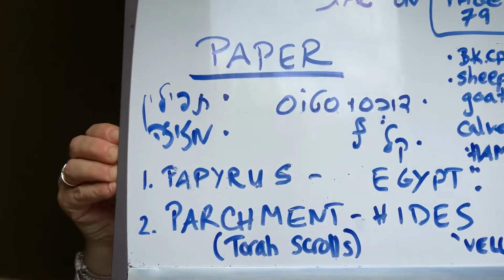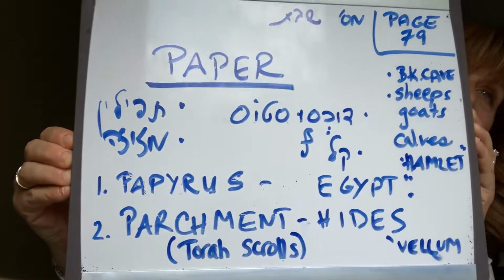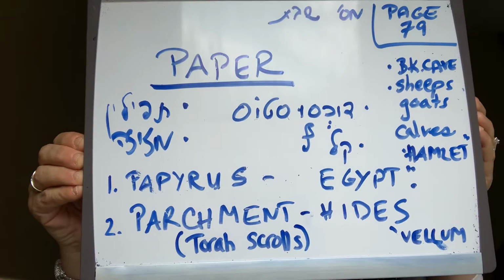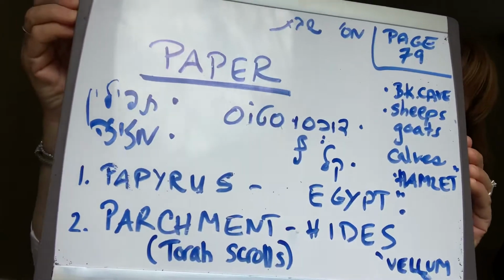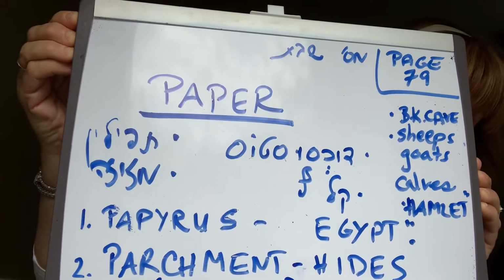History Matterz PAPER on page 79 Shabbat daf yomi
Dr Reena  Basser provides an history lesson on the development of paper